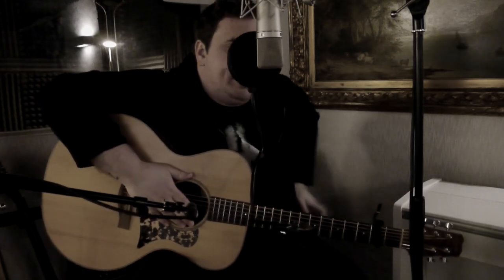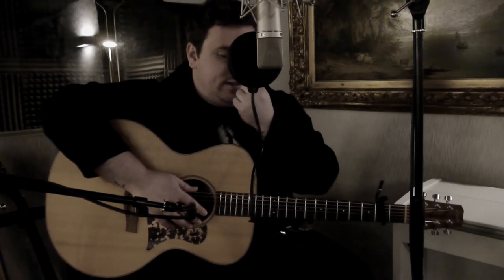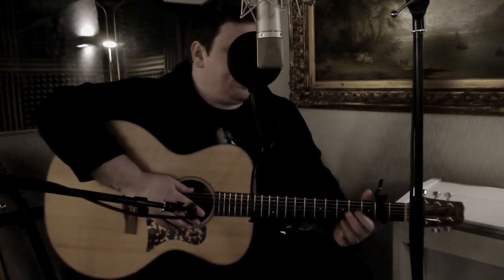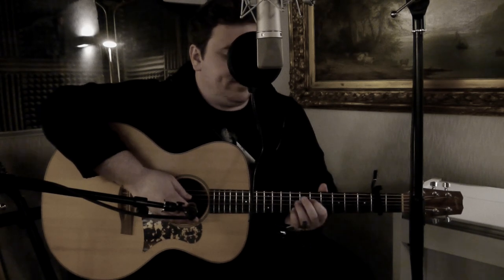Quiet One // Satellites (Live Acoustic Set) [Part 1]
In this video playlist, Benn plays an acoustic set at the Two Down studio in Brighton.